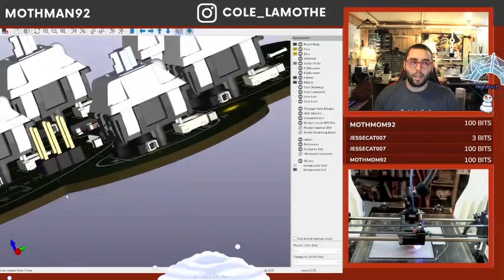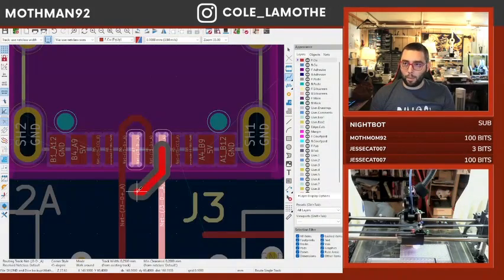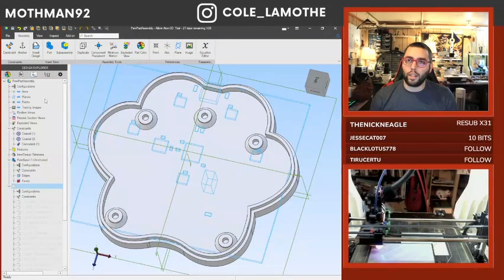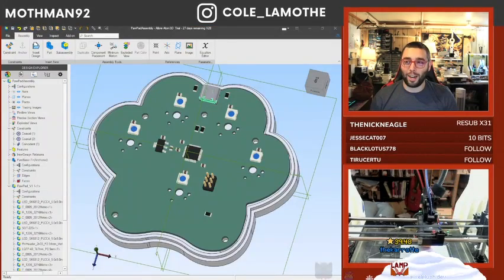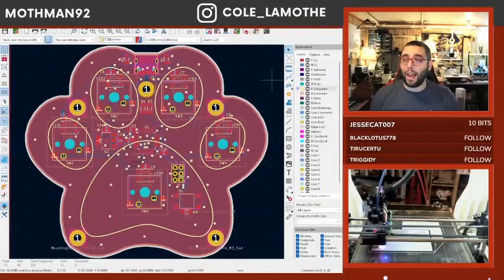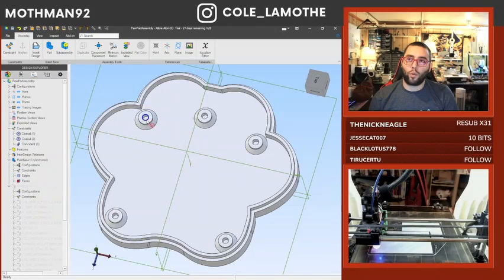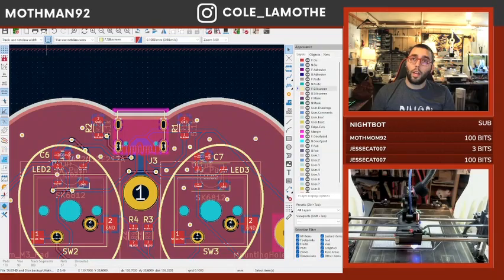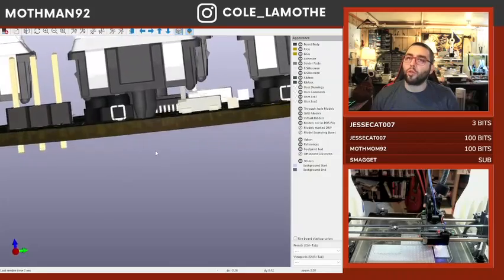🎮Live Công Nghệ CNC Tinh Tế Đưa Sáng Tạo Lên Tầm Cao Mới🎮